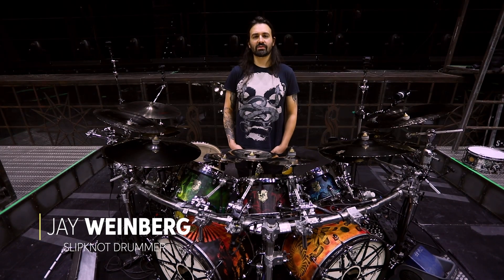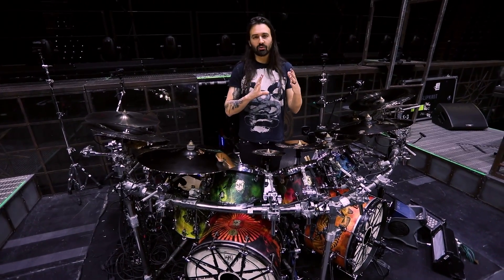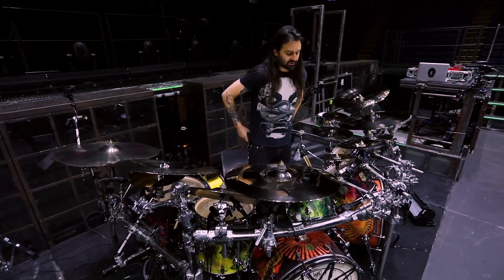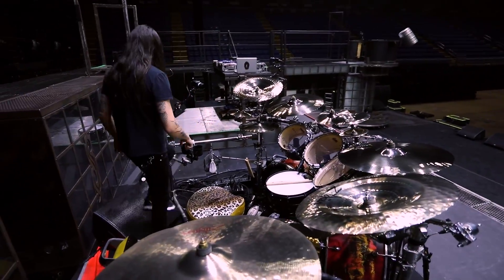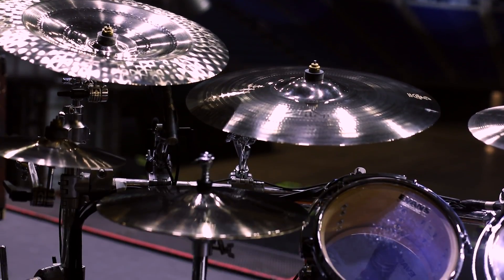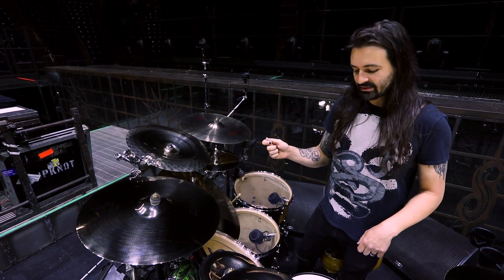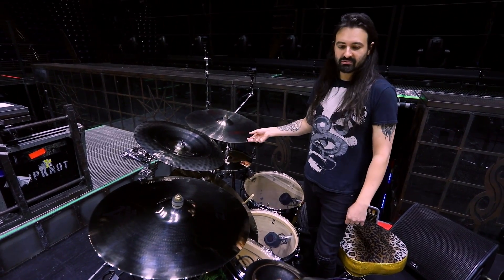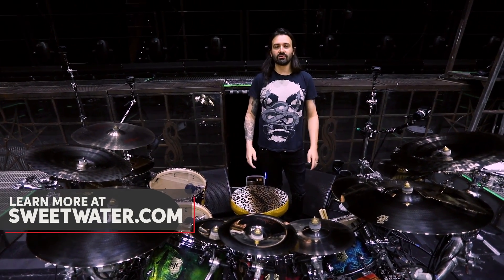Rig Tour: Slipknot Drummer, Jay Weinberg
Shop the SJC Custom Drums Jay Weinberg Signature snare drum at Sweetwater

If you‘re wondering what video gear we use, check it out

As the son of longtime E Street Band drummer Max Weinberg, Jay Weinberg proved at a young age that drumming was firmly rooted in his blood. Following in the footsteps of Slipknot founding drummer Joey Jordison, Jay joined the nine in 2014 and has been blasting through world tours and full-length albums ever since. We were delighted to have Jay give us a deep dive into his current touring rig, headlined by an awesome SJC custom kit sporting his signature snare alongside a wealth of cymbals from Zildjian. Check it out!

After you watch, check out Sweetwater.com today for all your music instrument and pro audio needs!